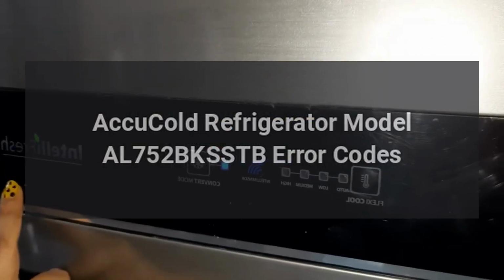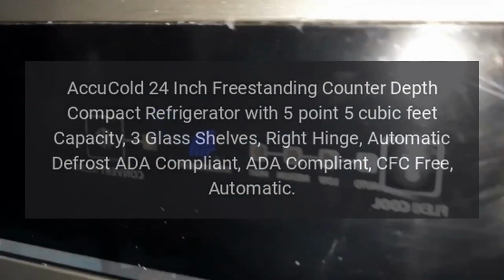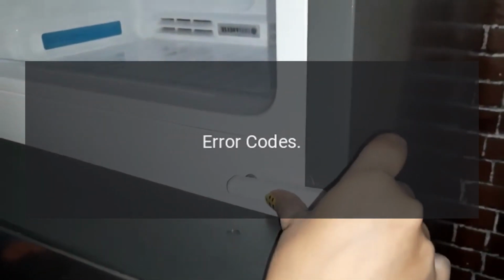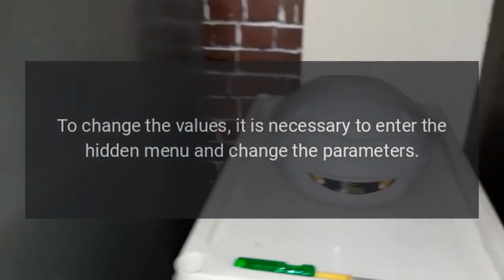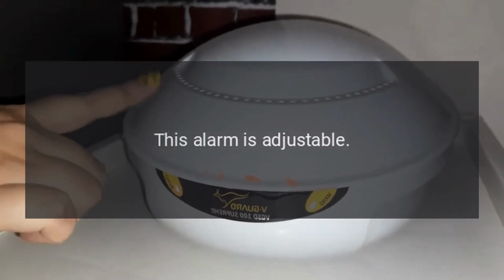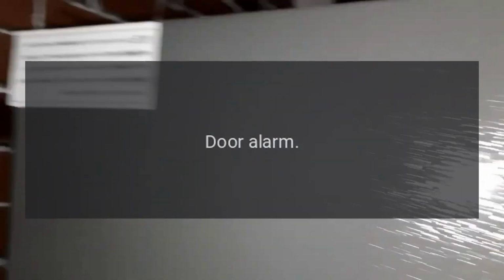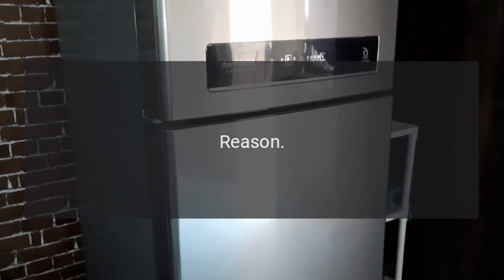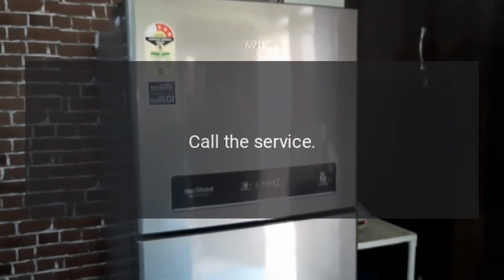AccuCold Refrigerator Model AL752BKSSTB Error Codes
AccuCold 24 Inch Freestanding Counter Depth Compact Refrigerator with 5